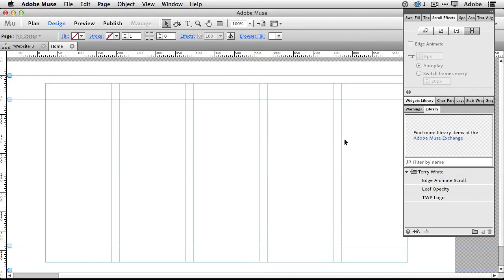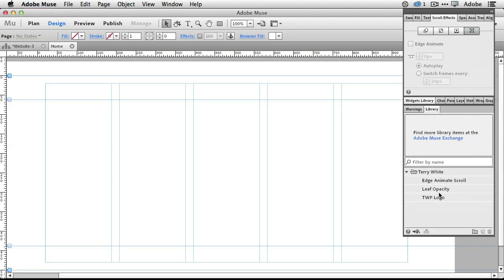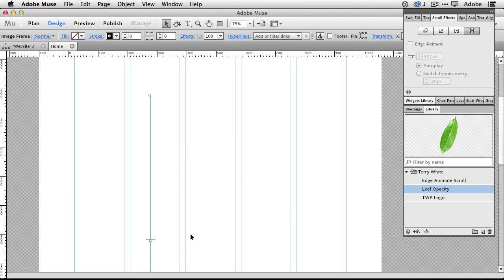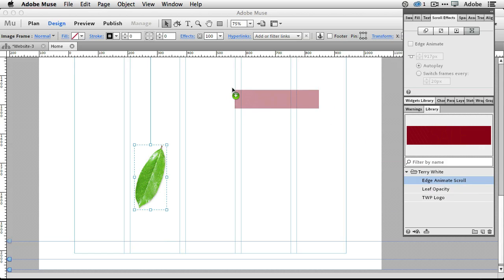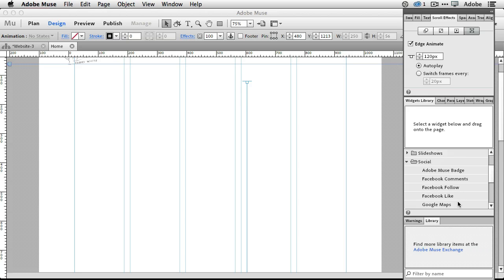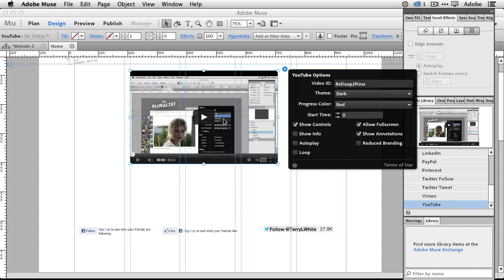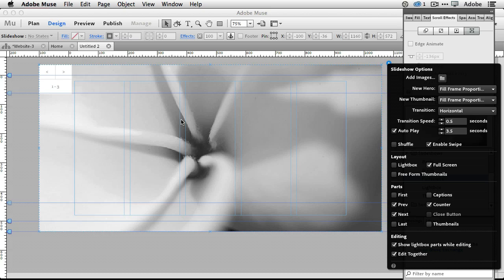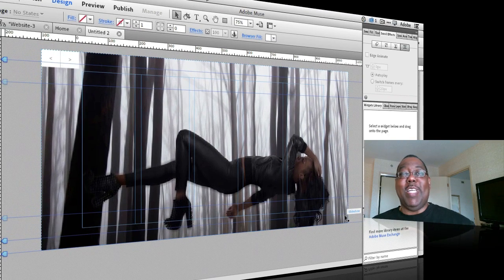What's New in the Adobe Muse CC November 2013 Update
Terry White covers the 5 major new features of the Adobe Muse CC update released November 2013!